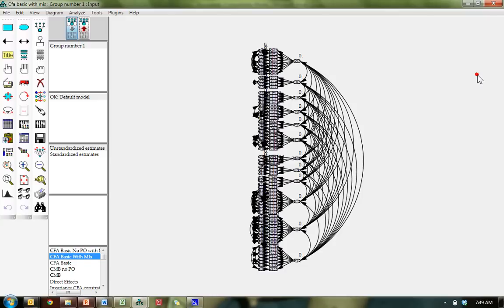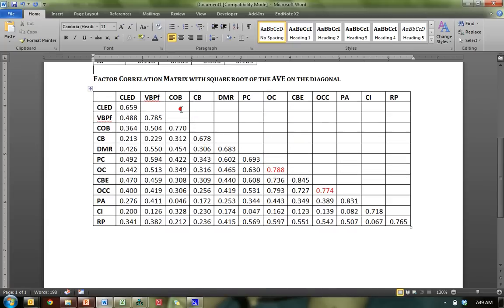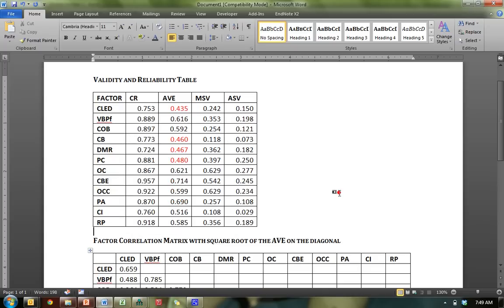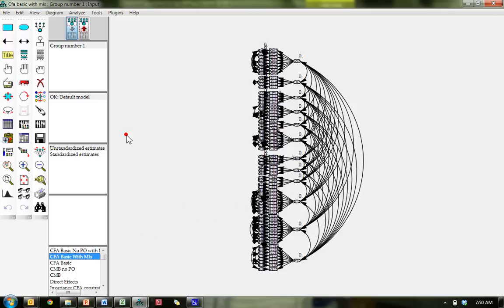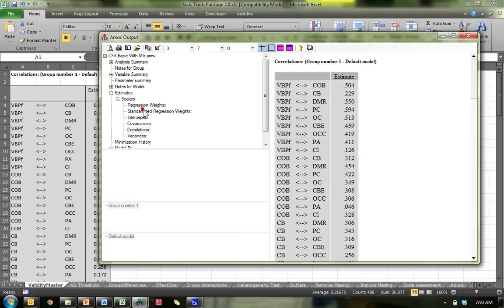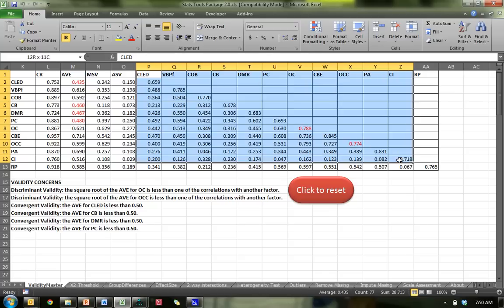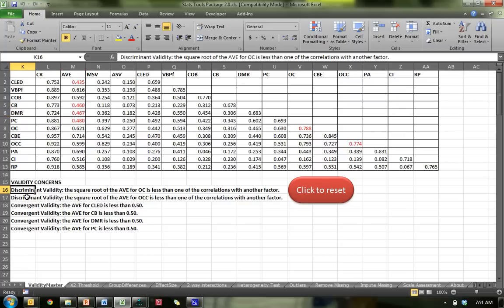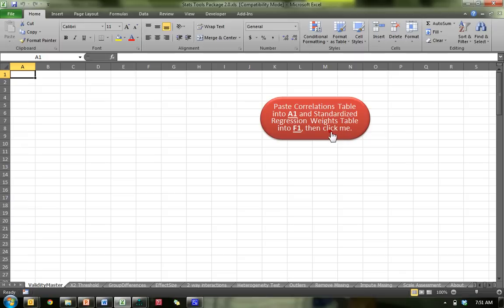Validity during CFA made easy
In this video I demonstrate a new excel tool I've developed for quickly creating a factor correlation matrix and validity table using the output from AMOS. The tool is available from the homepage of my wiki